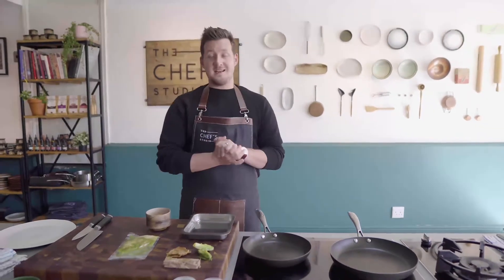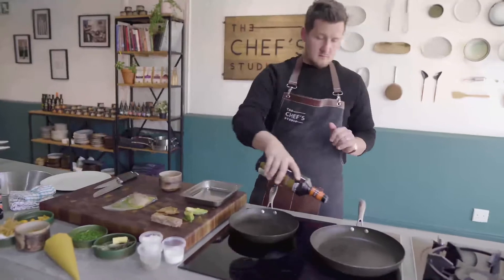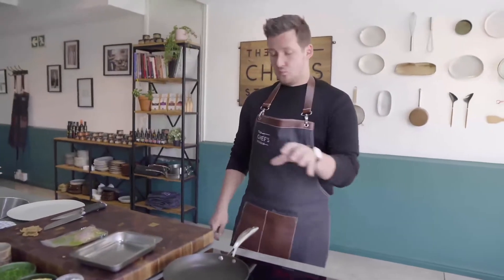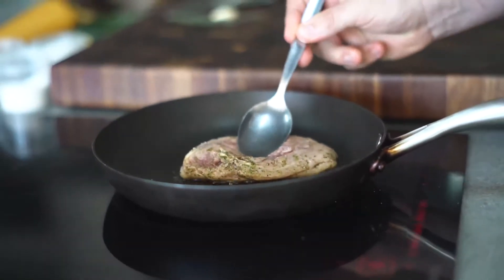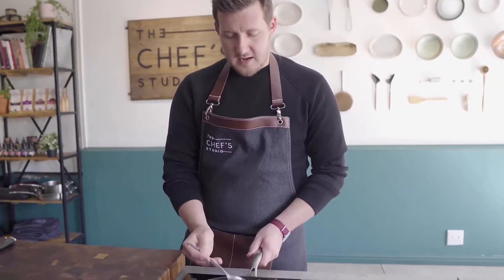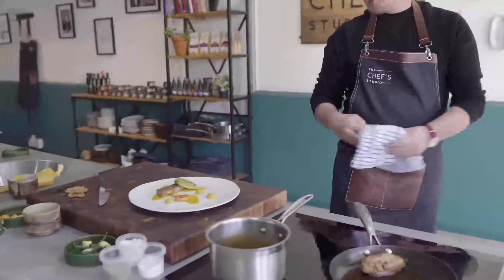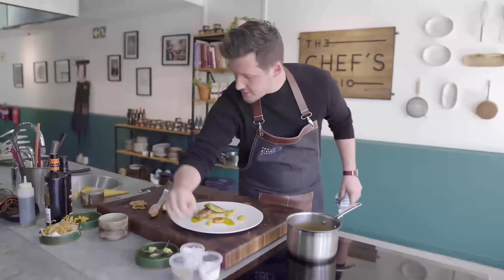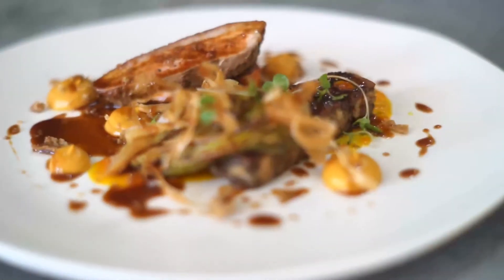Virtual Dining Menu 2 | Duck Main Course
The interactive main course for Virtual Dining menu 2!

Pan Roasted Duck Breast, Confit Duck Leg, Sweet Potato Purée, Naartjie Marmalade, Baby Cabbage, Cape Gooseberry Sauce.

Follow the video and check page 6 of your instructions to help you create a masterpiece !